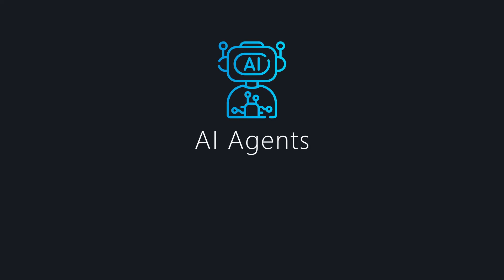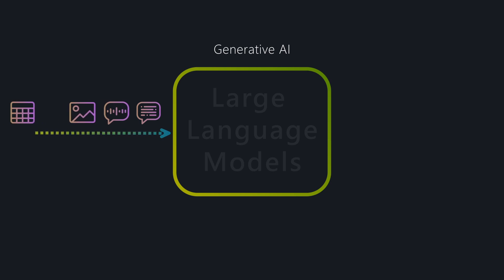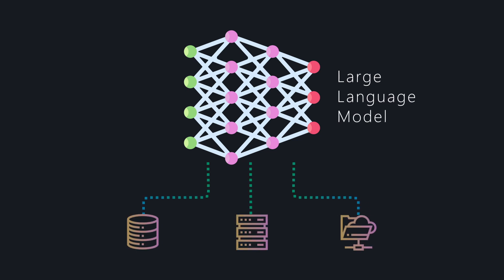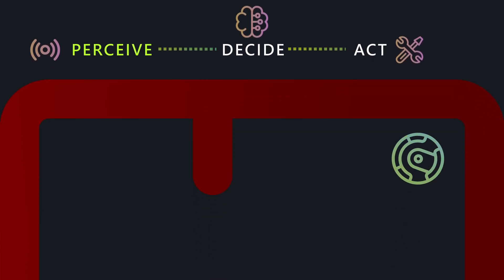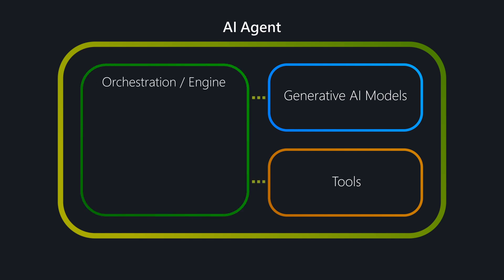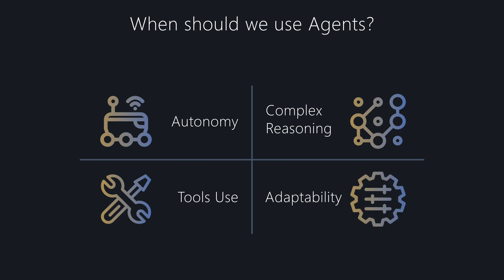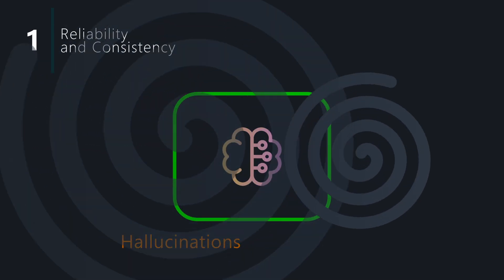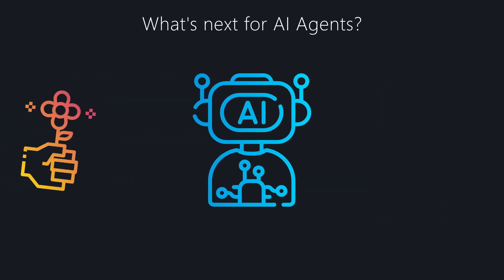What are AI Agents? Simply Explained in 5 minutes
Confused about what AI Agents really are and how they differ from traditional software or chatbots like ChatGPT? This clear, visual explanation breaks down the world of Agentic AI.

In just over 5 minutes, you'll understand:

- The Core Difference: How AI Agents compare to standard programs and Large Language Models (LLMs).
- How They Operate: The fundamental "Perceive - Decide - Act" loop explained (featuring the robot vacuum analogy!).
- The Modern Agent Architecture: See how LLMs act as the "brain" and leverage external "Tools" (like databases, APIs, web search, file systems, codebases, and even physical devices) to interact with the real world.
- When to Use Them: Discover the key strengths of agents – Autonomy, Complex Reasoning, Tool Use, and Adaptability – and when they're the right choice over traditional automation.
- Building Agents: Learn about popular frameworks like LangChain, LangGraph, AutoGen, CrewAI, and PydanticAI that help developers create these systems.
- The Challenges: We cover the critical hurdles, including Reliability & Consistency (hallucinations, tool misuse), Cost & Latency, and essential Safety & Security concerns.
- What's Next: A glimpse into the future of more sophisticated reasoning and enhanced safety in AI Agents.

Perfect for developers, tech enthusiasts, students, or anyone curious about the next wave of intelligent automation. Understand the powerful capabilities and important considerations of AI Agents today!